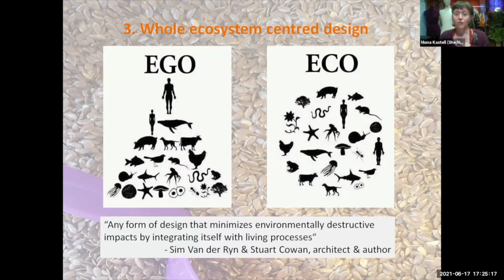SDTN Online with Mona Kastell extract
In this extract from her online talk for SDTN, Mona talks about Nature and the idea of the more-than-human.